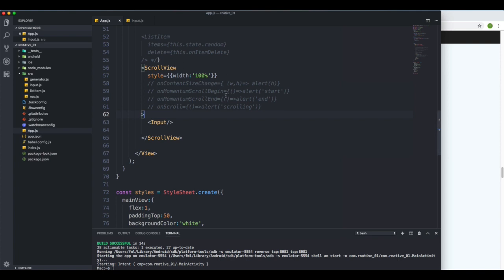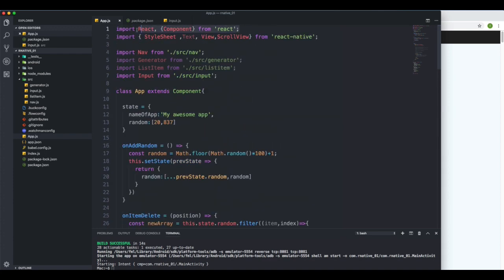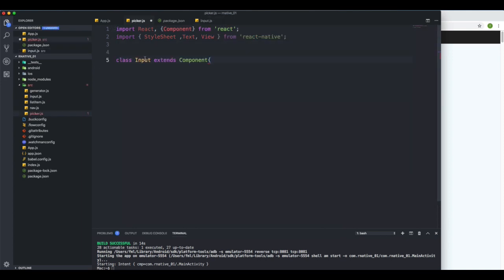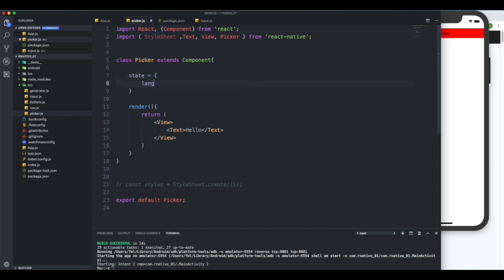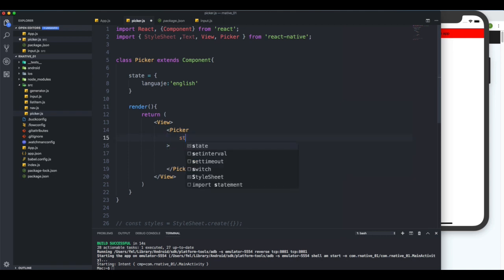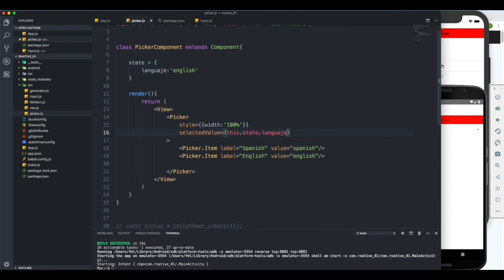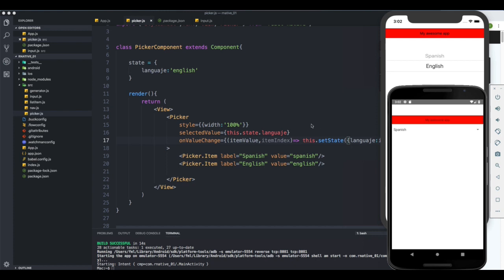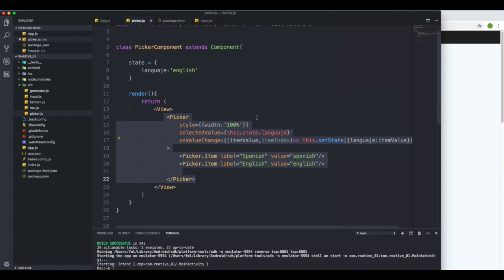14. The picker component react native tutorial 2020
Video : 14
If any Query you can watch last video

14. The picker component react native tutorial 2020